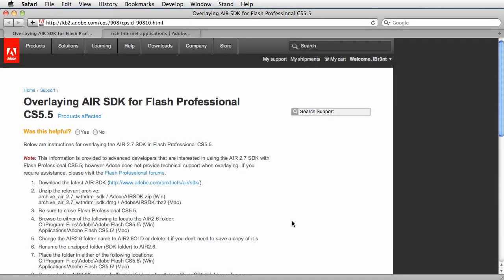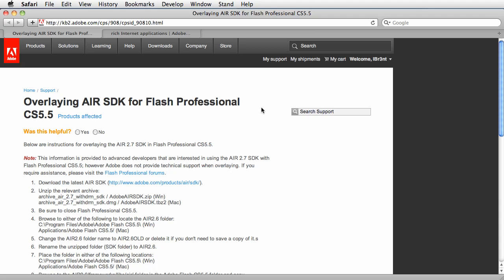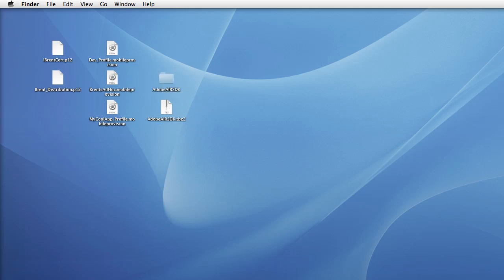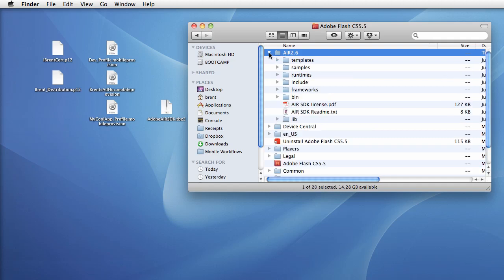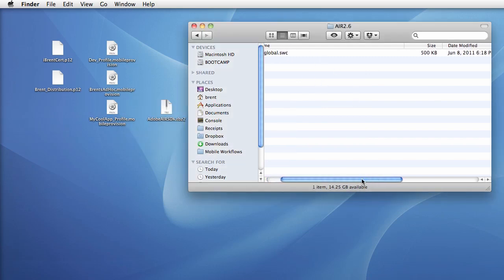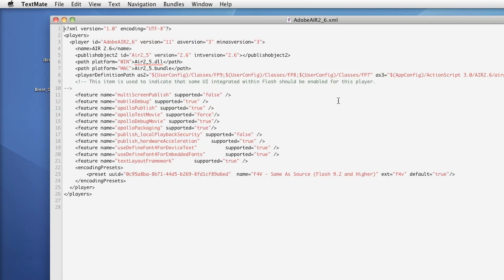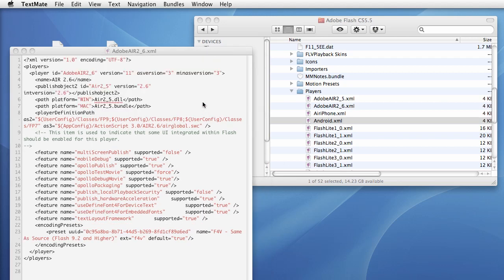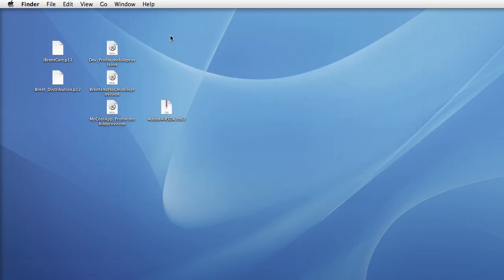Flash CS5.5: How to overlay AIR 2.7 SDK on Mac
With the release of AIR 2.7, you can now overlay the SDK on your existing Flash Professional CS5.5 installation. This video shows you how its done. Enjoy!